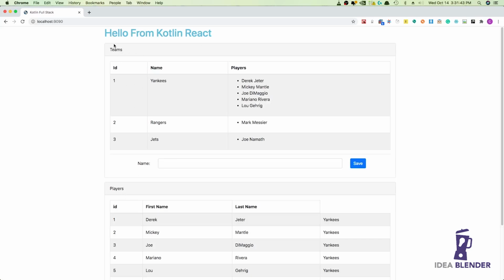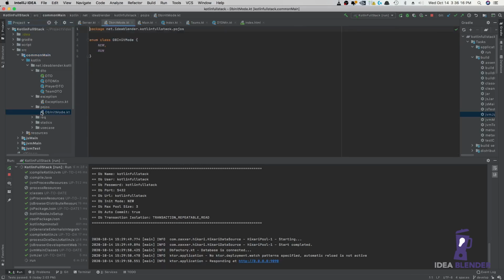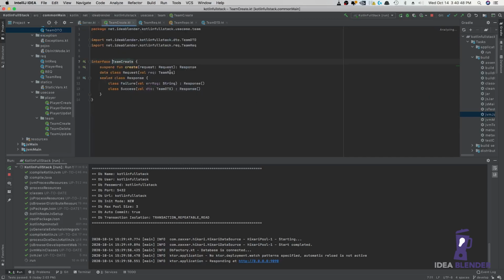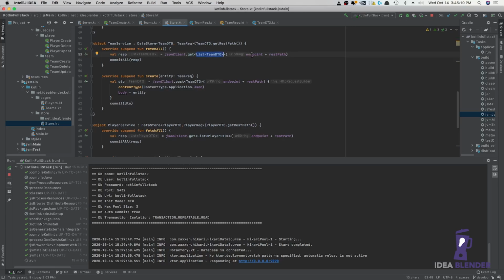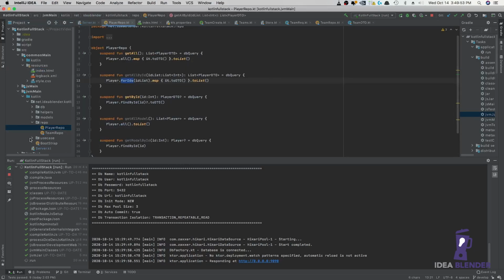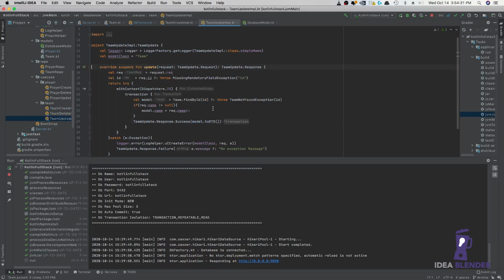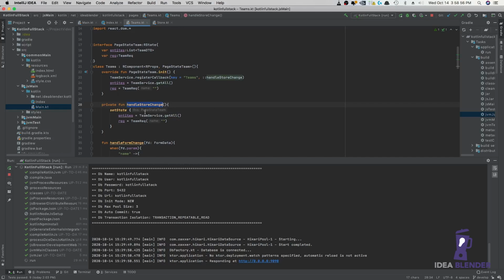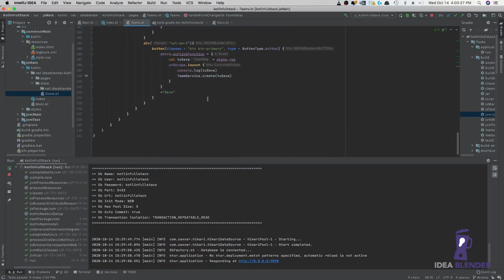Kotlin/Ktor Full Stack.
A simple proof of concept multiplatform app that uses Kotlin from front to back.

Uses Kotlin Multiplatform
- REST via ktor
- React front end written in Kotlin JS
- Server ORM is Exposed